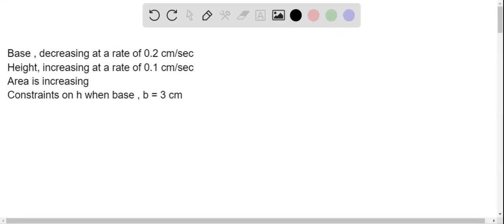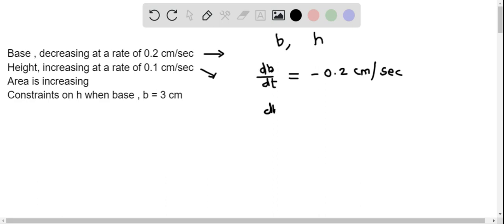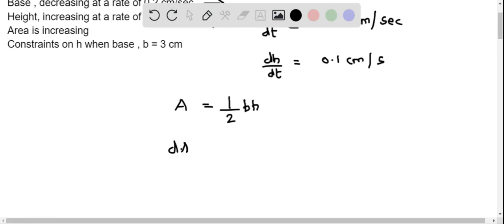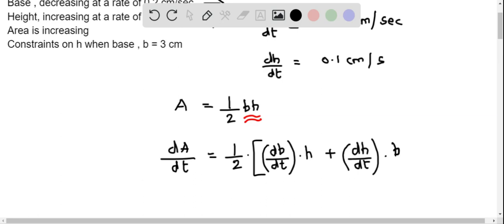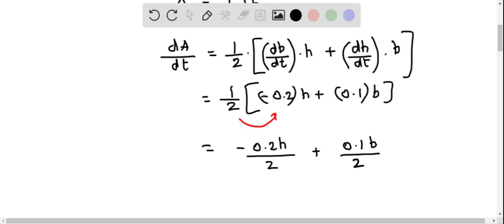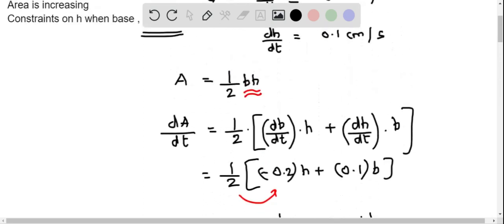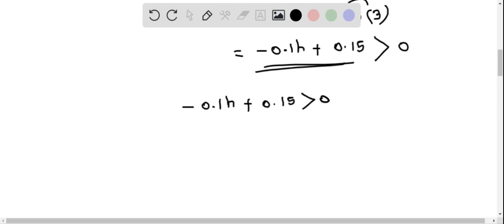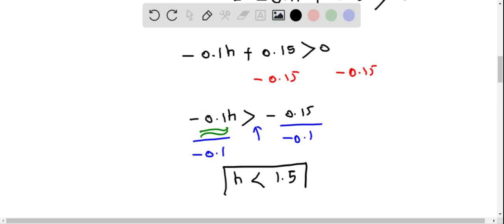Calculus AB Constraints on height of a triangle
Constraints on the height of a triangle